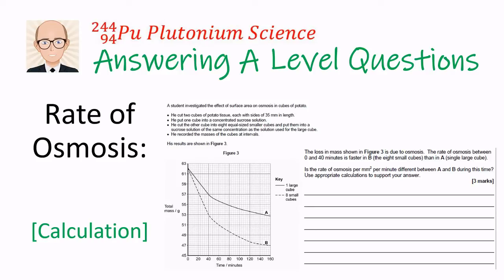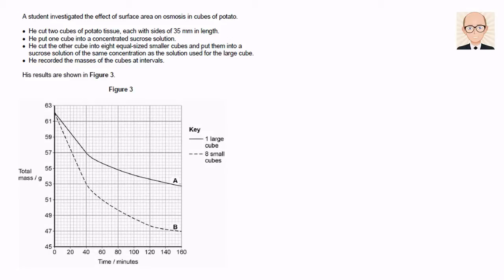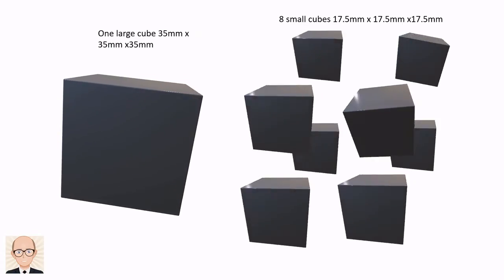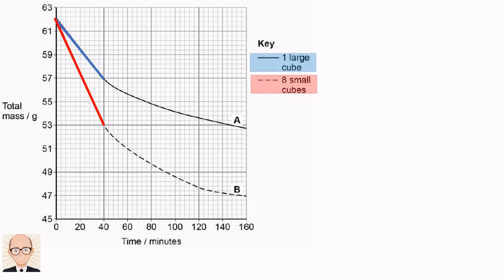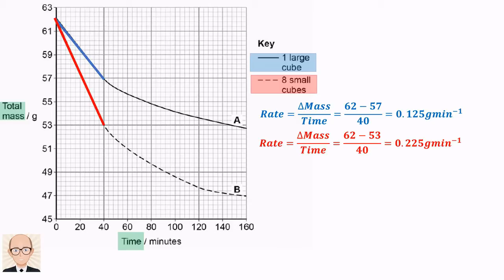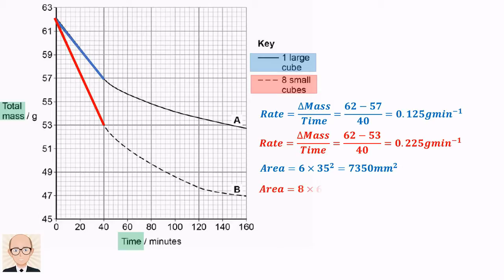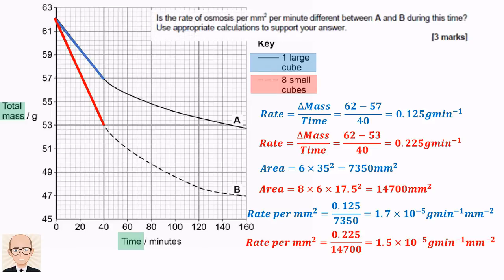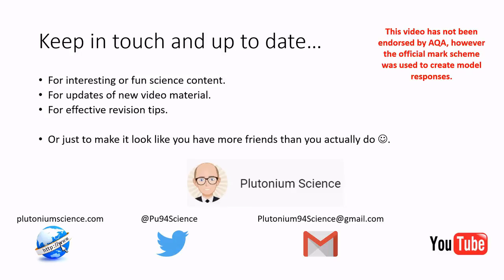How to Answer A-Level Biology Exam Questions - Rate of Osmosis (Calculation)